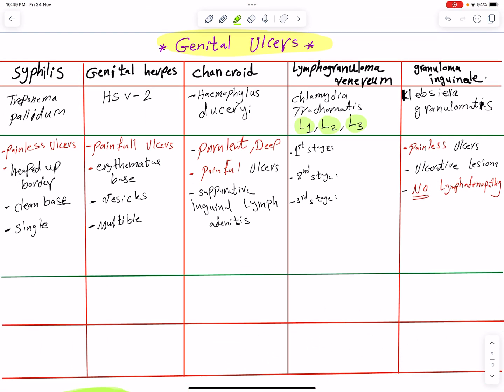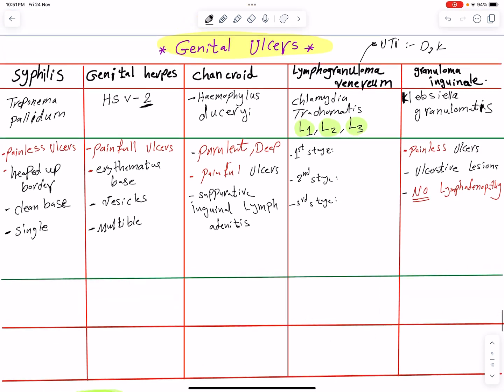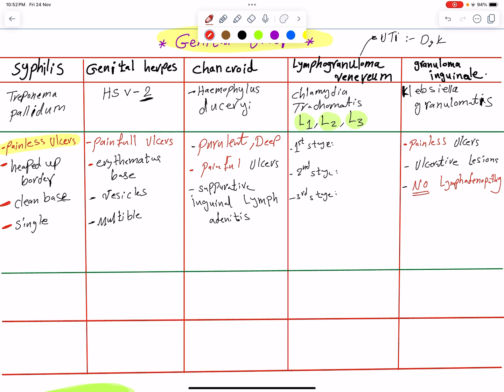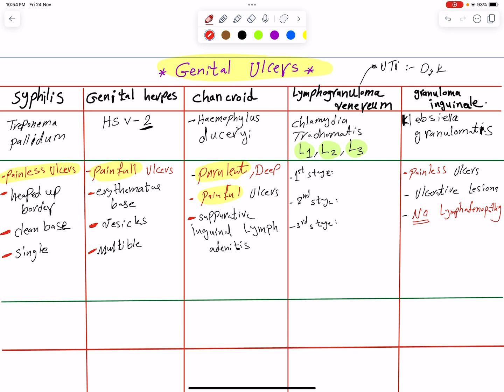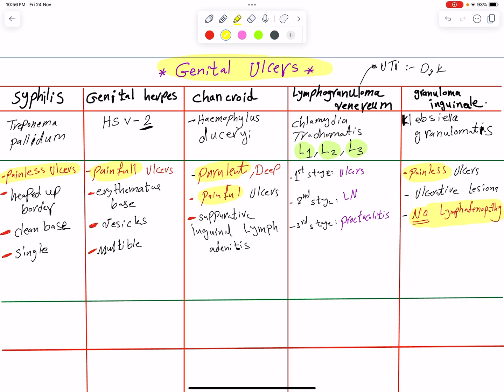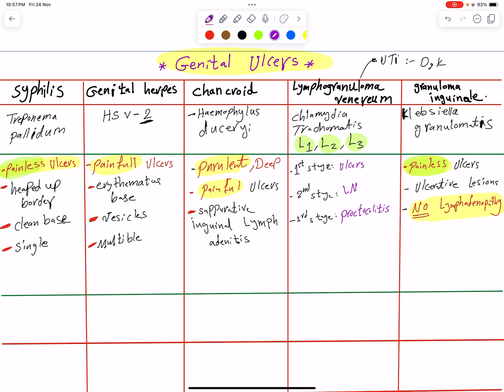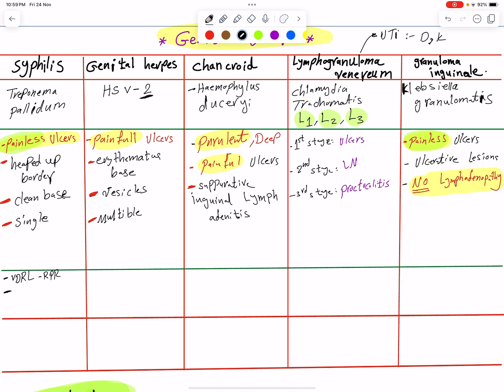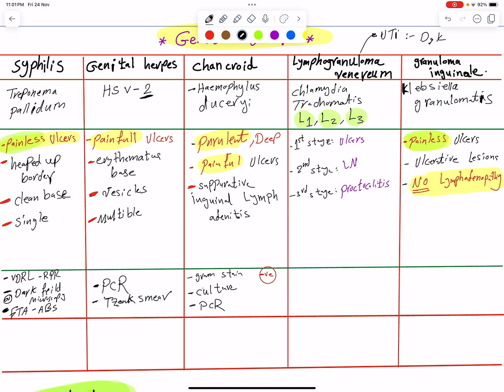Infectious diseases/ Genital Ulcers